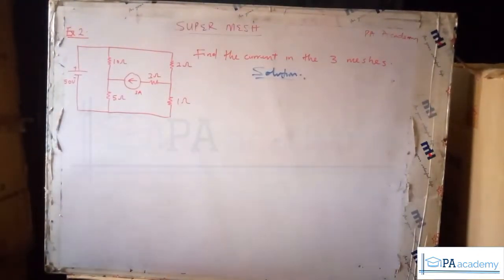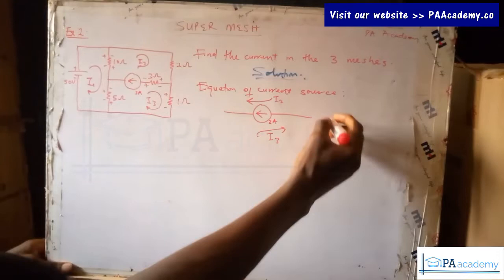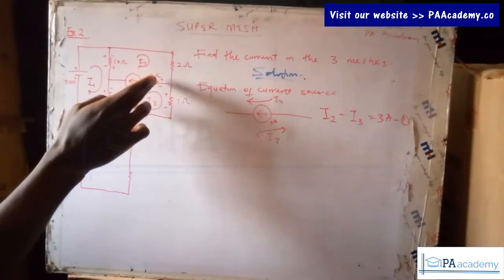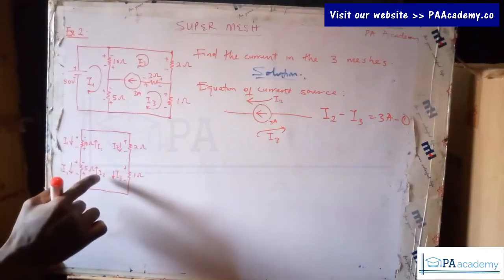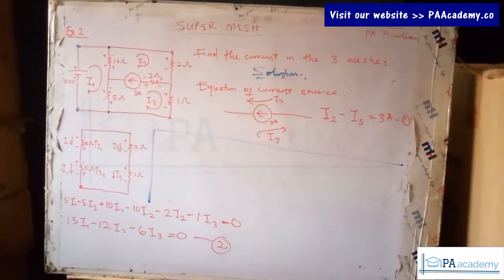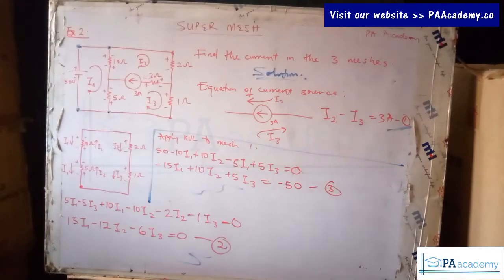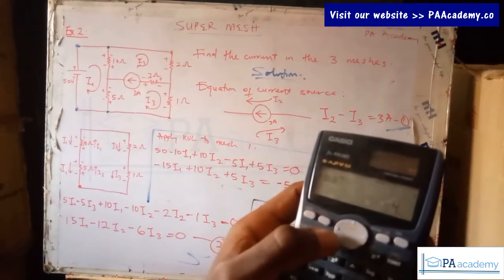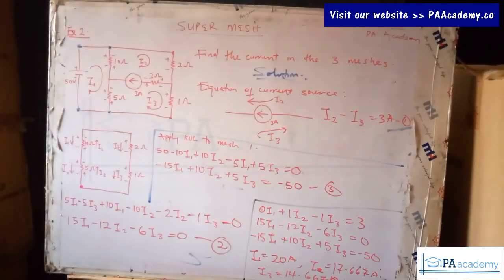SUPERMESH ANALYSIS #3. How to Find the Current in a Mesh using Super Mesh Analysis. Example 2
In this video, I'll be showing you how to Find the Current in a Mesh using Super Mesh Analysis, how to simplify a circuit with more than two meshes, How to analyze the current flowing in a super mesh circuit and how to calculate the voltage in a supermesh and lots more. This video is part of the video series on circuit analysis and circuit theory in Electrical and Electronics Engineering.

Thanks
PA Academy